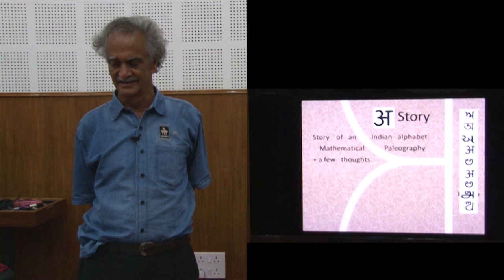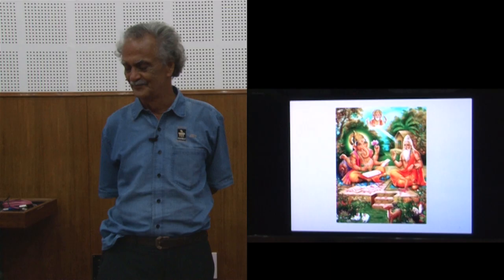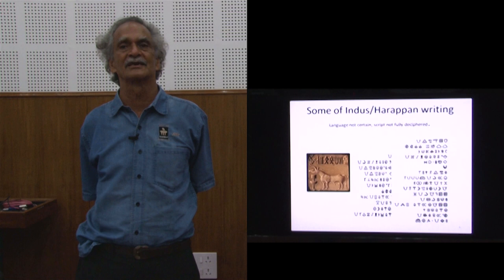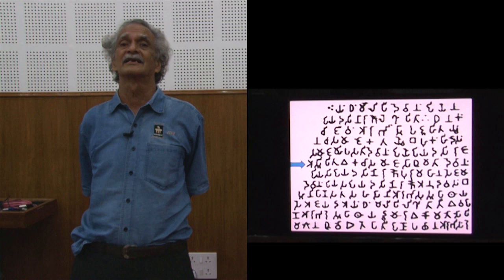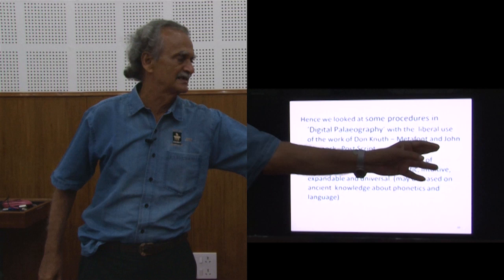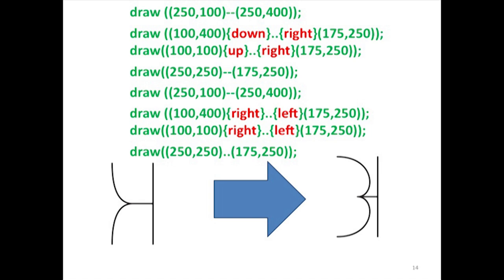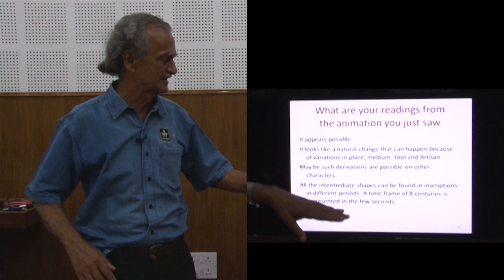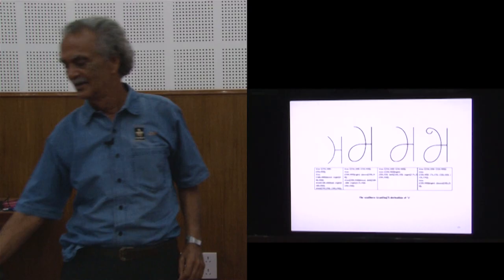Brahmi Script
It is about using digital paleography to study origin of Indian scripts from Brahmi.